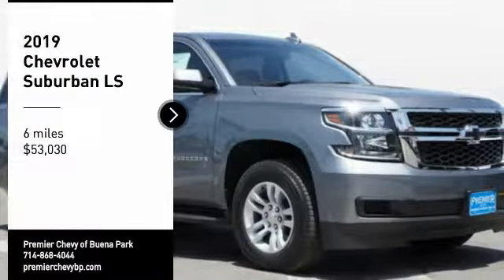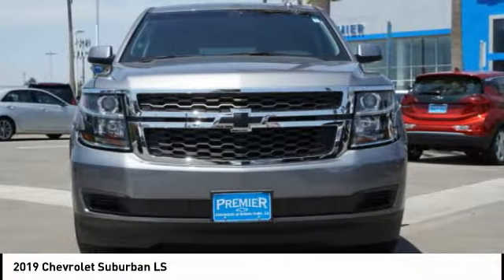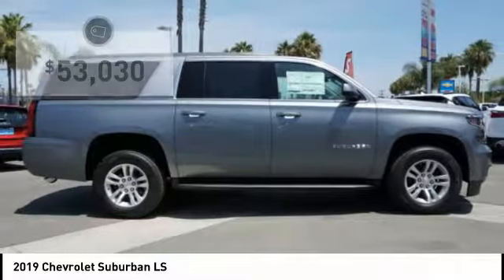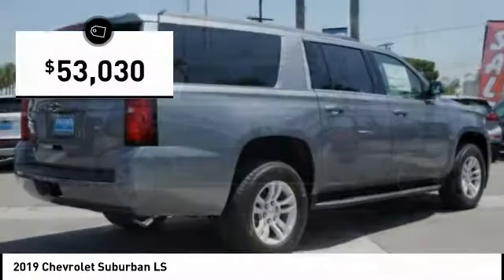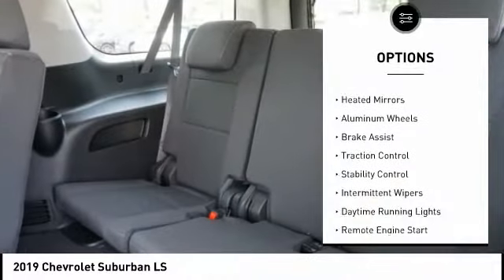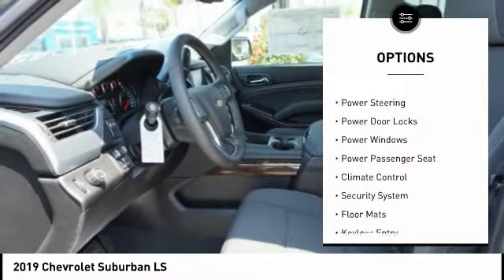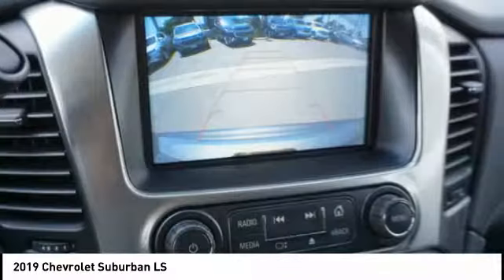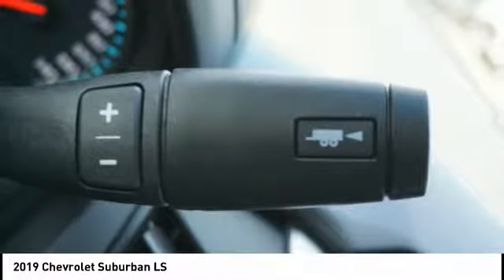2019 Chevrolet Suburban LS NewNew or Used KR399298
Steel Metallic 2019 Chevrolet Suburban LS RWD 6-Speed Automatic EcoTec3 5.3L V8 4-Wheel Antilock Disc Brakes, ABS brakes, Compass, Electronic Stability Control, Front dual zone A/C, Heated door mirrors, Illuminated entry, Low tire pressure warning, Remote keyless entry, Traction control.Recent Arrival!